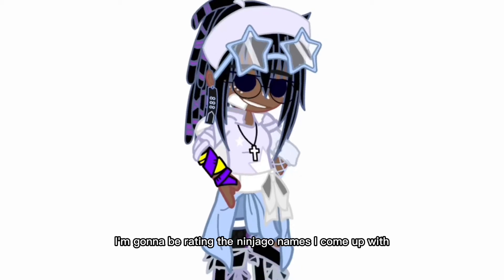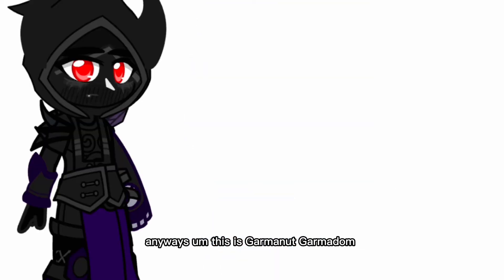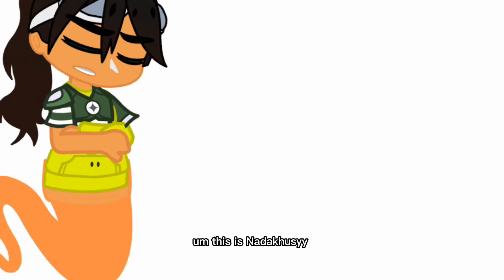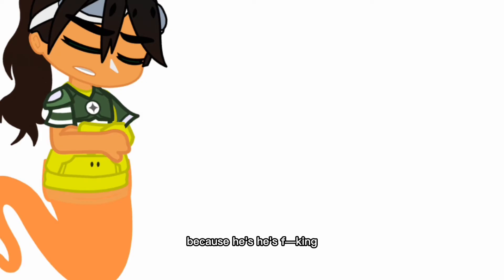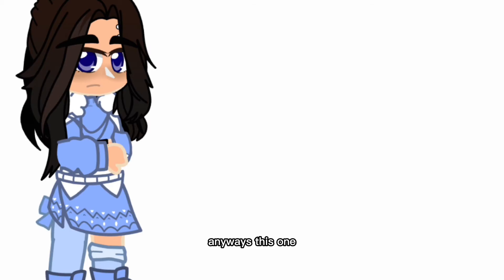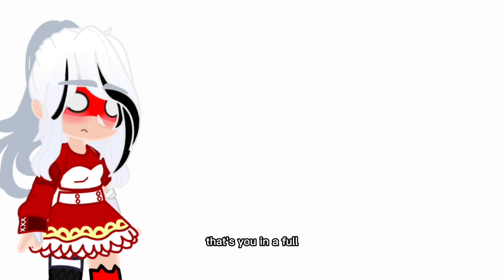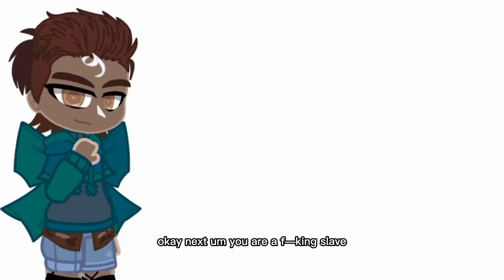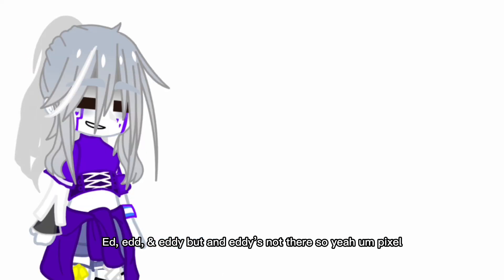My Ninjago nicknames //NINJAGO